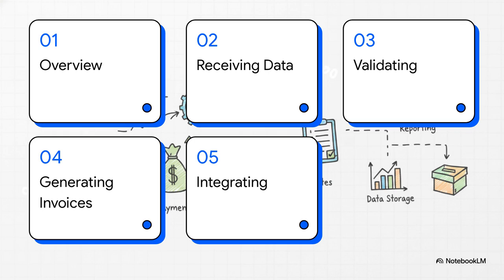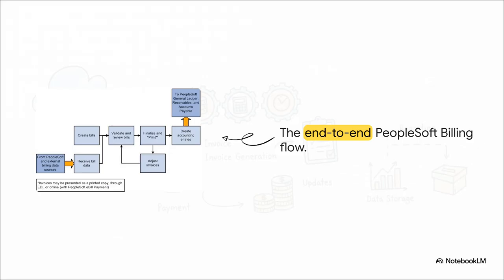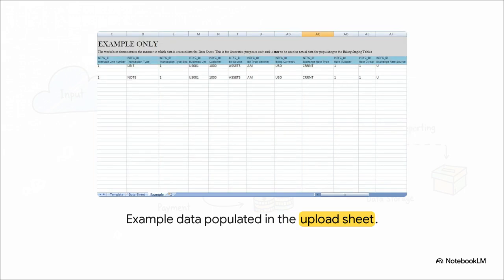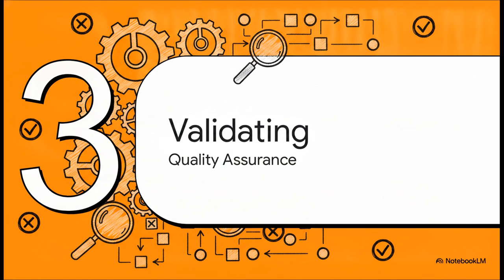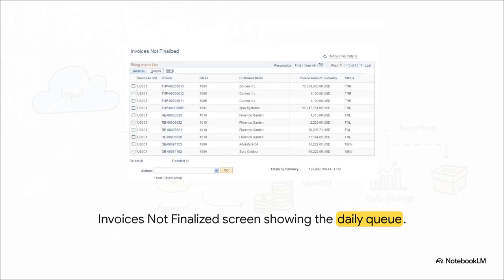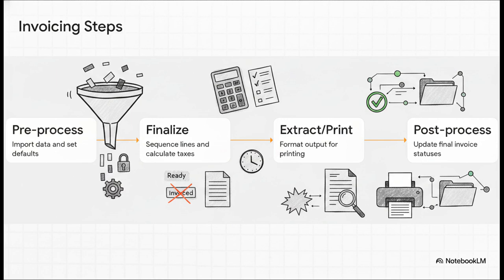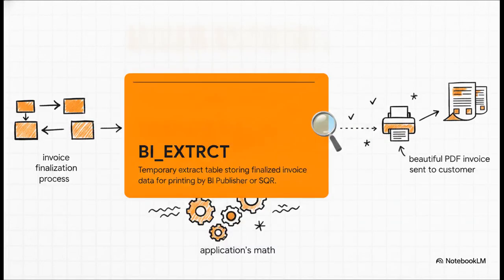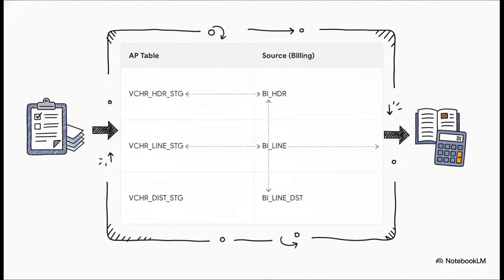PeopleSoft Billing Lifecycle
End-end PeopleSoft 9.2 Billing lifecycle